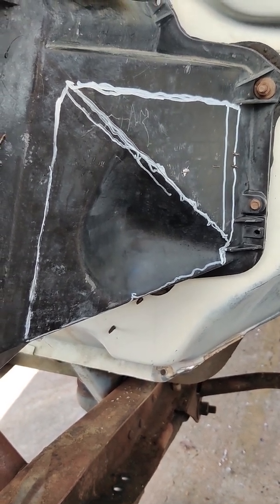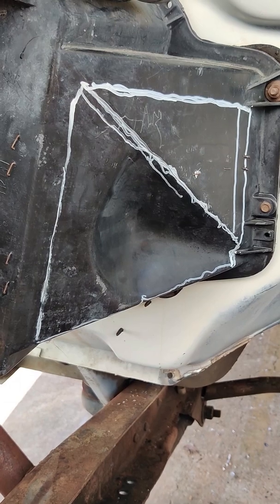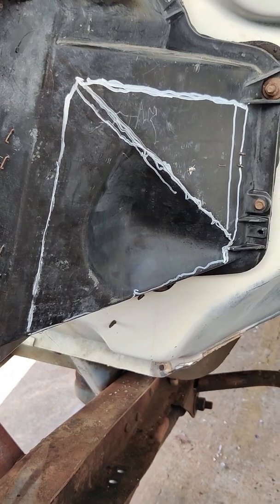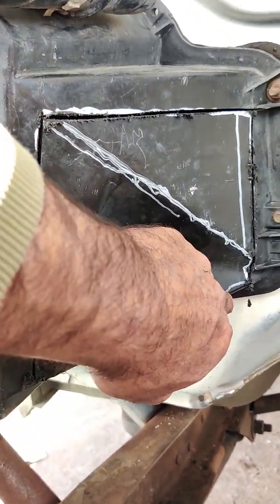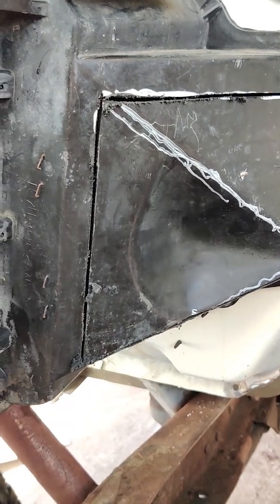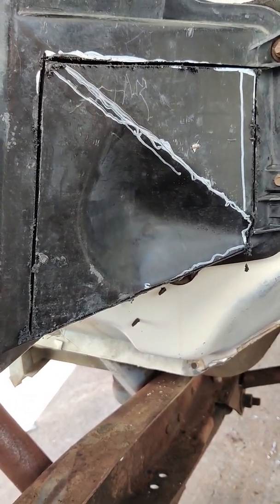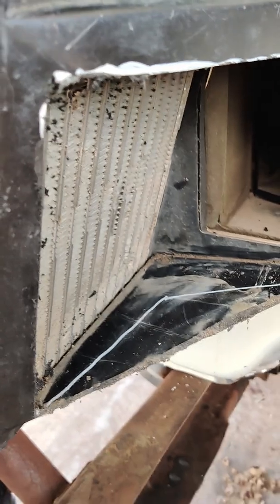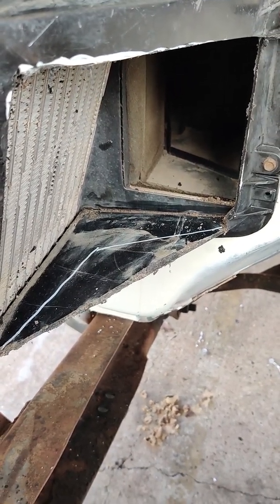Where to cut for AC Box Ford Ranger LS Swap - Part 1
We have had quite a few questions from people who are trying to keep their AC in their Ford Ranger while doing an LS Motor Swap.  Here I will show you where to begin

Need LS Swap Motor Mounts?  Need Headers for your LS Swap?  We make custom Ford Ranger LS Swap kits!